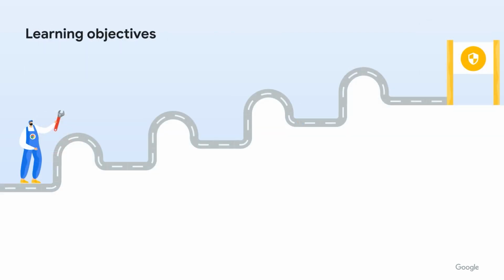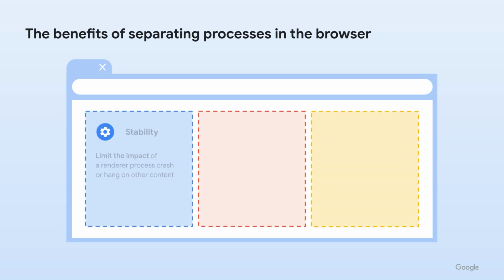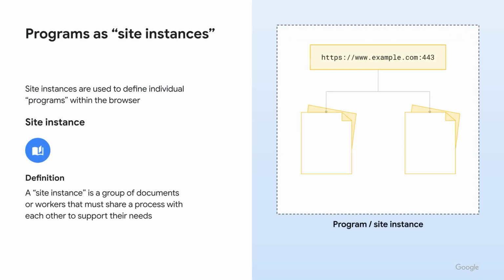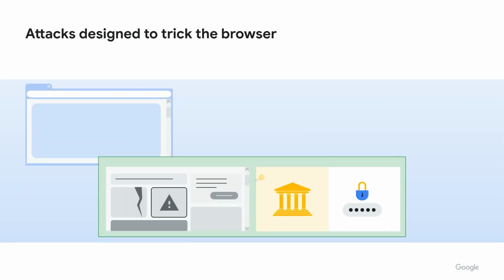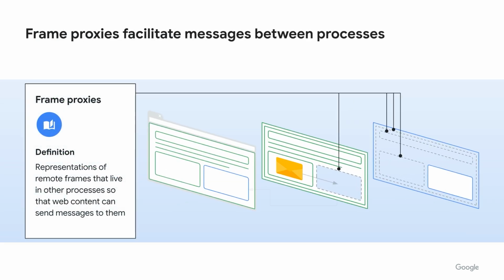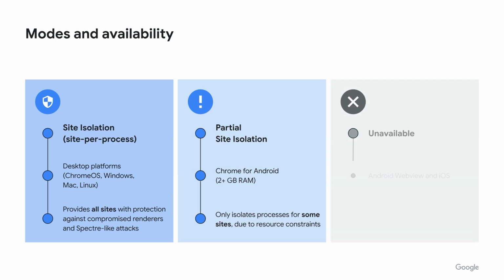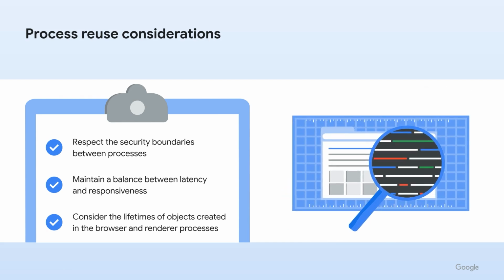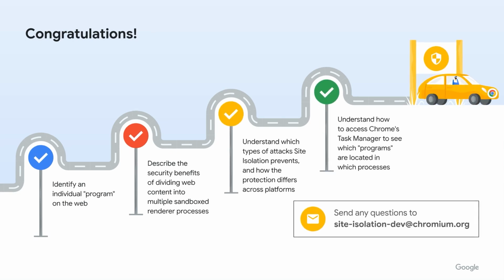Chrome Security: Chrome's Process Model and Site Isolation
Look under the hood of your browser to understand more about Chrome’s process model and Site Isolation, and how this can help inform your decisions when designing new features.
Target audience: Chromium engineers and partners interested in designing new features
Topics covered: Chrome's process model | Site Isolation | Process reuse - opportunities and constraints